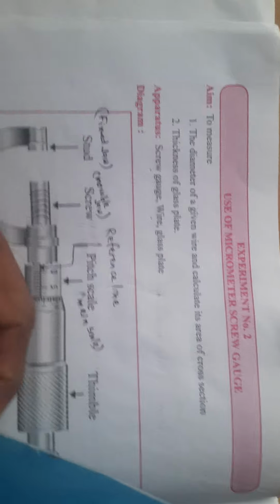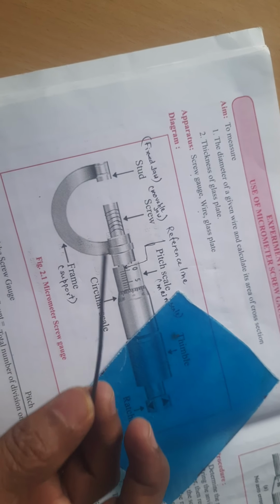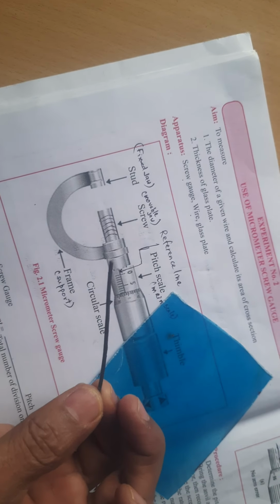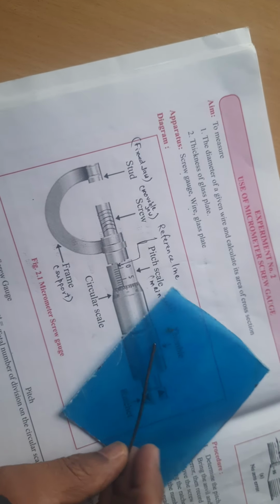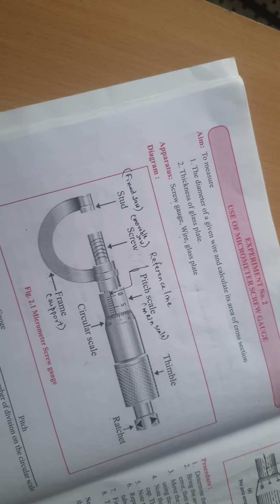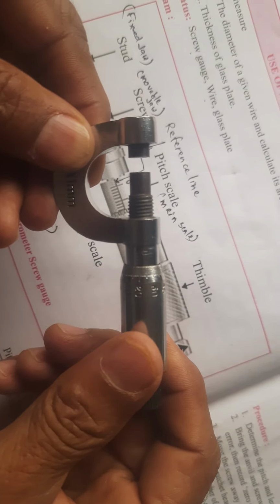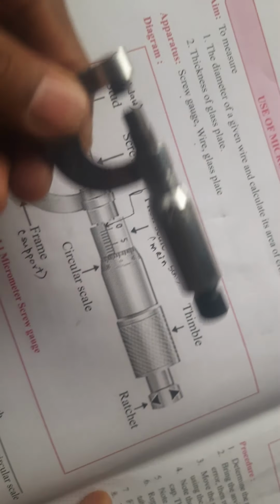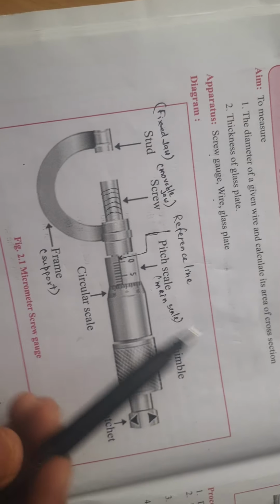Use of Micrometer Screw guage